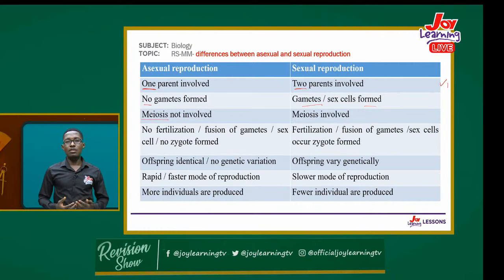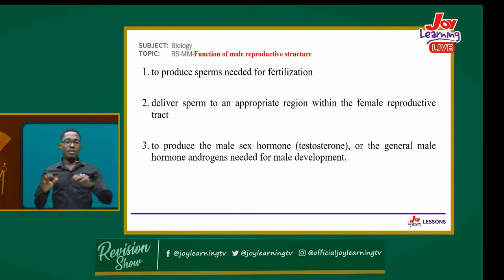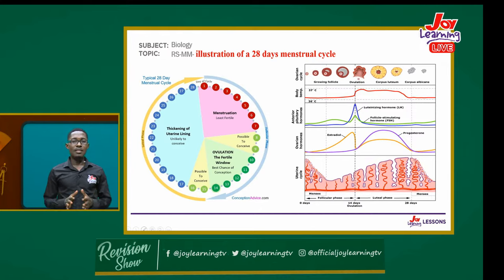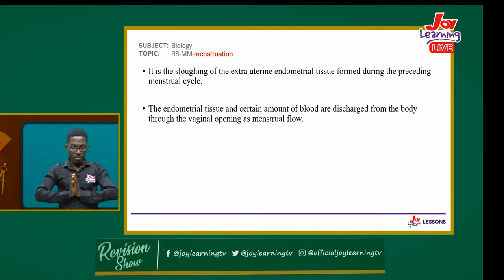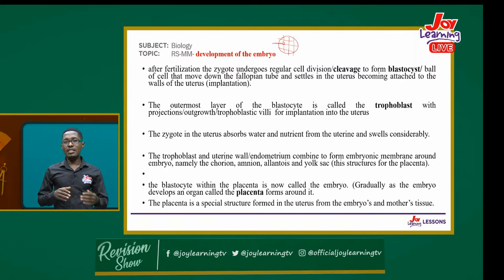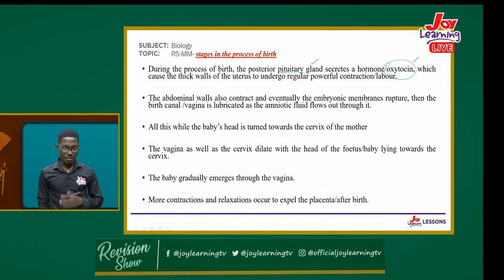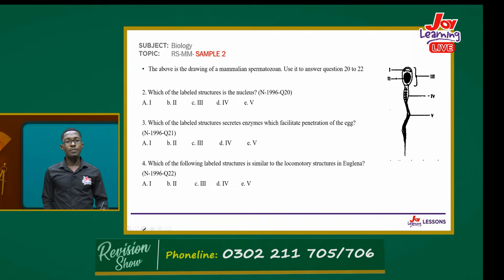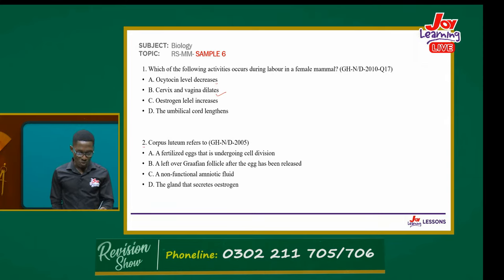SHS Revision Show -Biology- RS-MM(DIFFERENCE BETWEEN SEXUAL AND ASEXUAL REPRODUCTION)- (7- 08 - 23)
Watch the live stream of the Joy Learning JHS Revision Show with your Biology facilitator Sir Osei Kwame